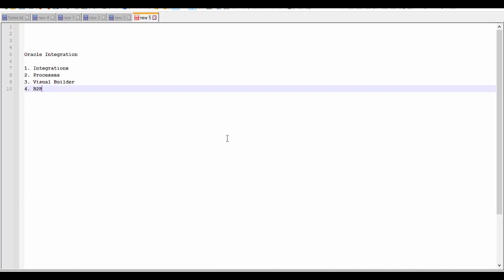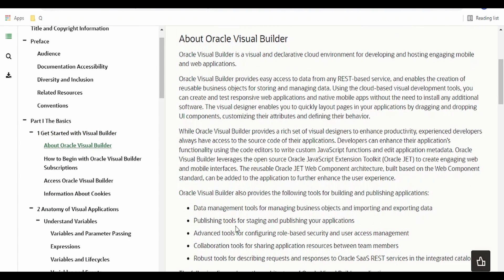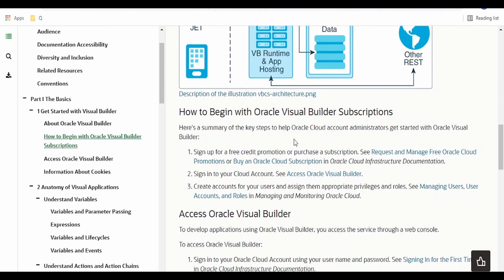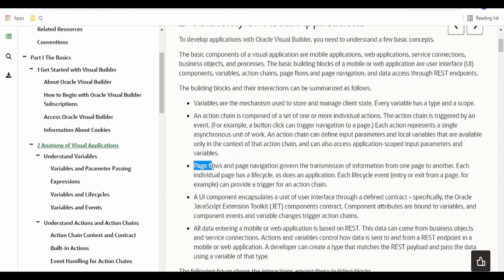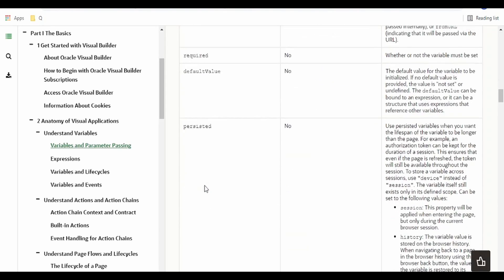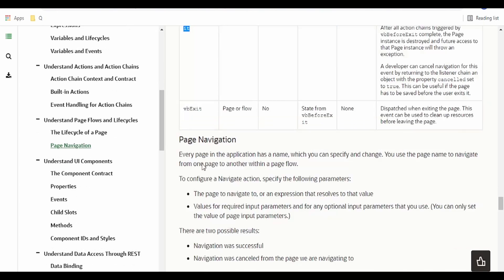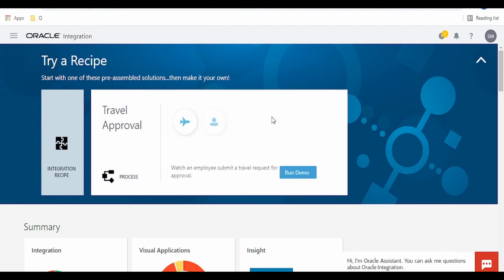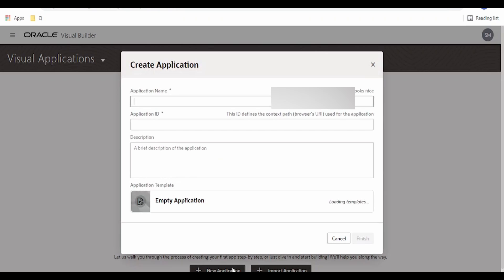Getting started with Visual Builder in Oracle Integration (OIC) | Visual Builder UI Navigation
This video gives an overview on getting started with Visual Builder in Oracle Integration (OIC) | Visual Builder UI Navigation